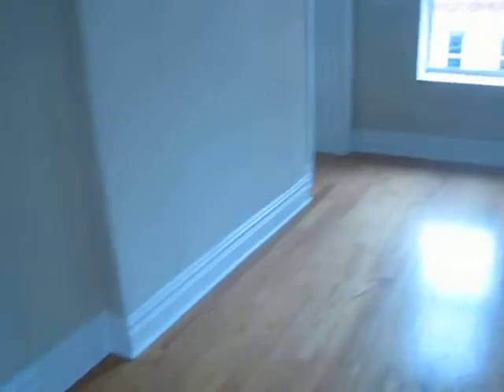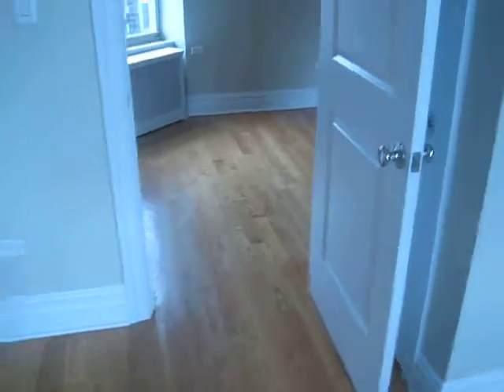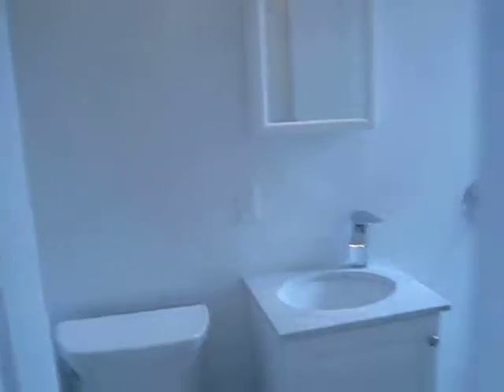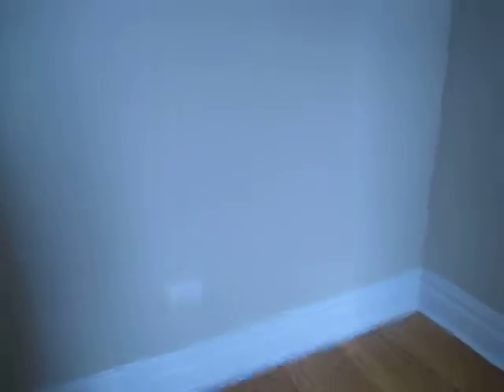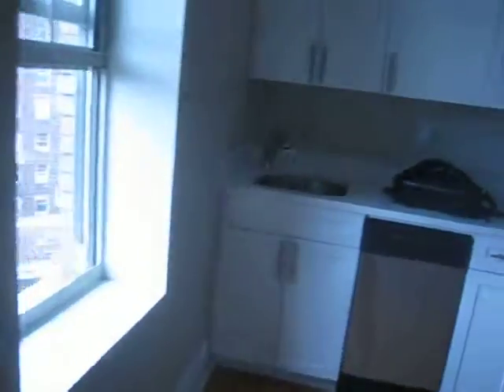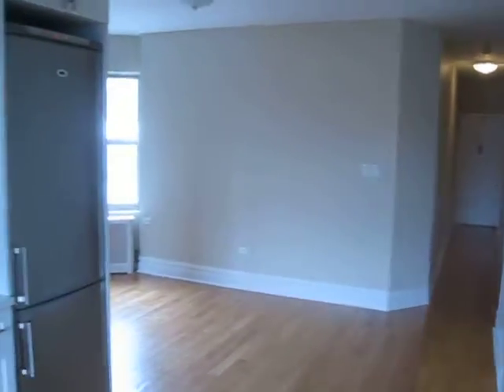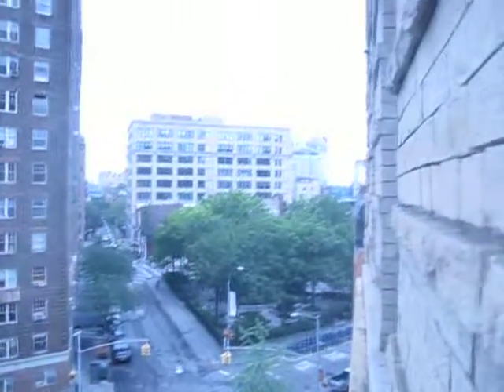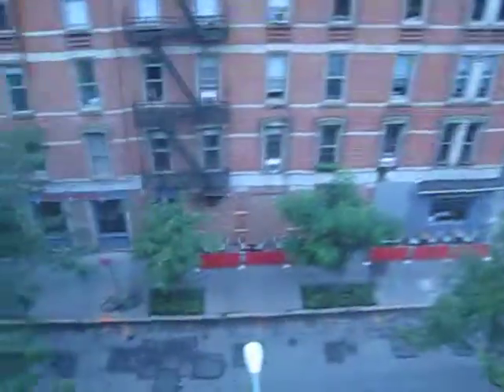West 13th Street Two bedroom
Amazingly situated, this is a sixth floor walk up so VERY bright throughout. gut renovated and an actual living area.

If you are not familiar with the downtown market, hopefully, these videos have been helping to get you up to speed. The area is not conducive to large space within most apartments. The area is all about just enough for a bed, clothes and if you're lucky a small table or couch.

The AREA is your living room!
Connect on FB or twitter @thehometeamNYC or @hatmanCANdo also for guerilla updates of pics and videos like this.

We can get you places like this ALL OVER Manhattan and three of the five boroughs. Just connect and communicate.

Email your bucket list of criteria to for a tailored comprehensive market report of all five boroughs based on YOUR specific needs!!!